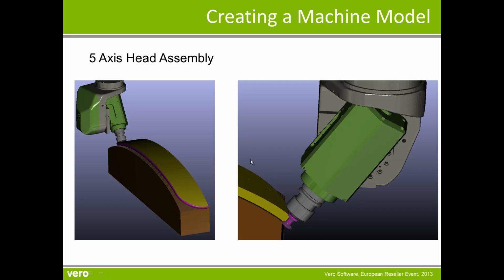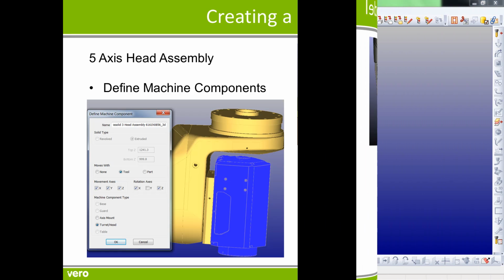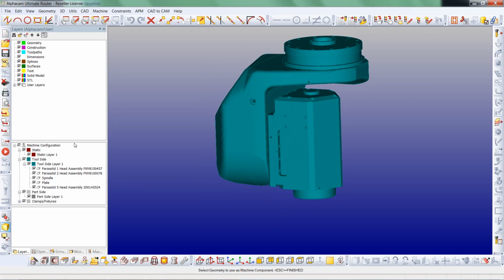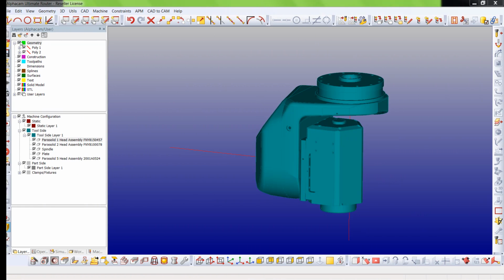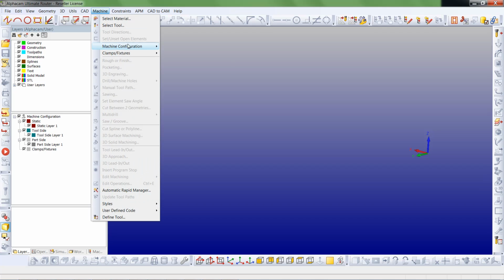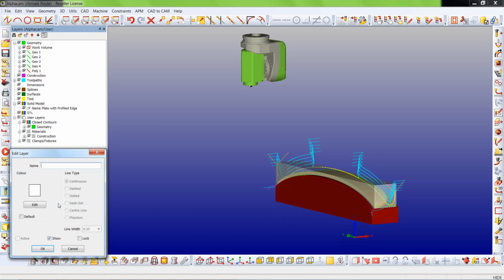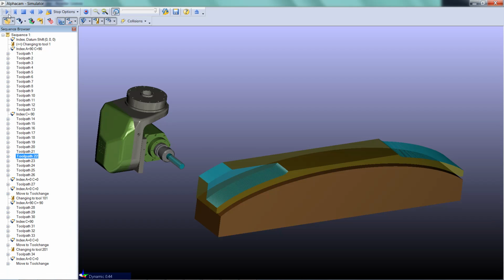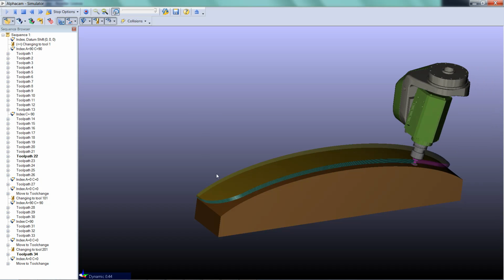2013 R2 Create Machine Model 5 Axis Head Assembly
Configuration of a 5-axis, head mounted, machine for use with the new and improved solid simulator.